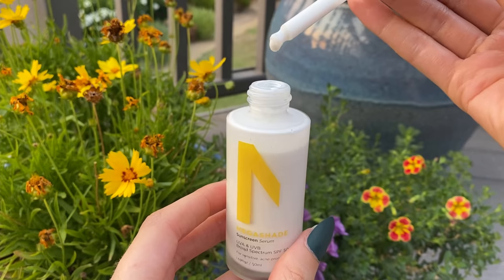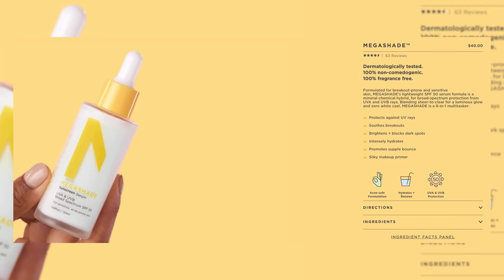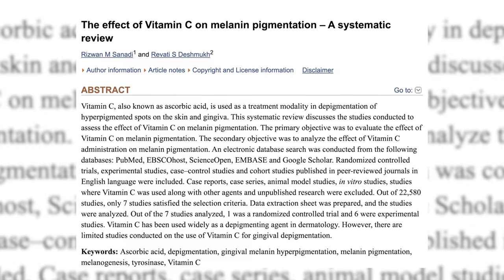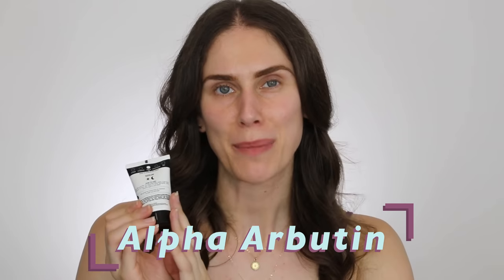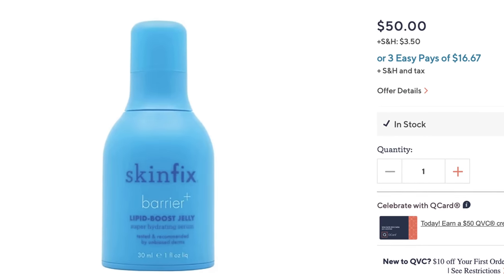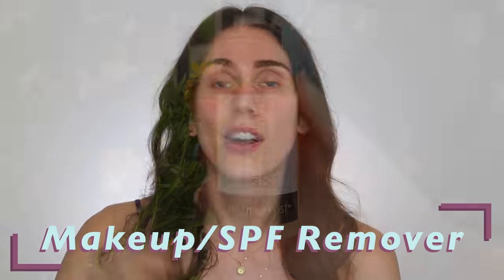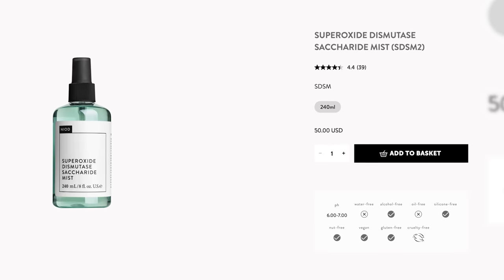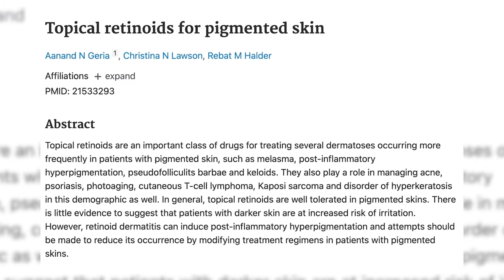The Keys To Hyperpigmentation? Skincare Routine That Actually Works | Morning & Nighttime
Hyperpigmentation Skincare Routine That Actually Works | Morning & Nighttime

Perricone MD Vitamin C Ester C and Ferulic Brightening Complex $159🦋
The Ordinary Ascorbyl Tetraisopalmitate Solution 20% In Vitamin F

Zitsticka  MEGASHADE Breakout-proof SPF Serum $40.00

Common Heir Vitamin C Serum $88🦋

Zit Sticka HyperFade Dark Spot Microdart Patch (for dark spots, hyperpigmentation, PIH, PIE after pimple has popped) $34 🦋

Zit Sticka Killa Kit (pimple patch for active acne) $29.00

The Inkey List Oil and Water Double Cleanser with Sea Buckthorn $9.99🦋

Super Retinol with Vitamin C Night Renewal Moisturizer $13.61 with subscription

Pacifica Vegan Ceramide Barrier Cream $16 🦋

▷ This video is in partial partnership with Zitsticka!  :) Having the opportunity to create and share enlightening content is another reason I'm so grateful for youtube as a platform, the opportunities life presents us, and your love and support as part of my youtube family!! By no means should you ever feel obligated to use these links, but know that if you do purchase through any of them, you are contributing to spreading the message of positivity, self-love, and self-care that is expressed on this channel. Your love, support, and involvement in this youtube family is very much appreciated. Thank you always!